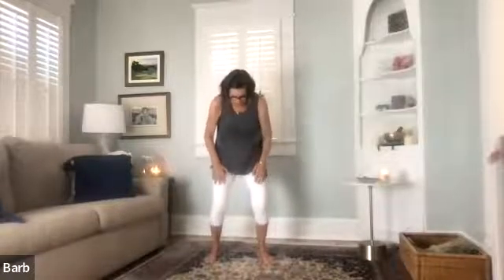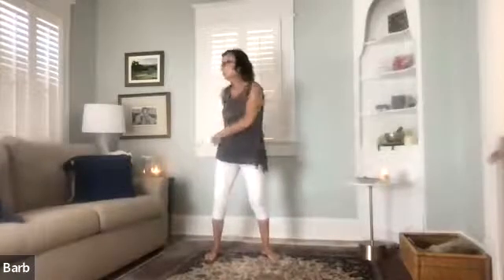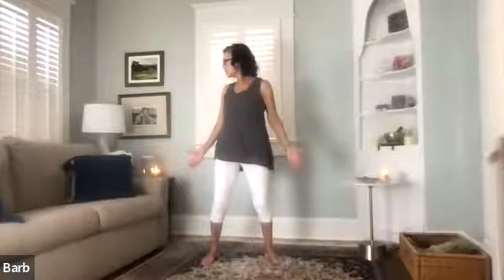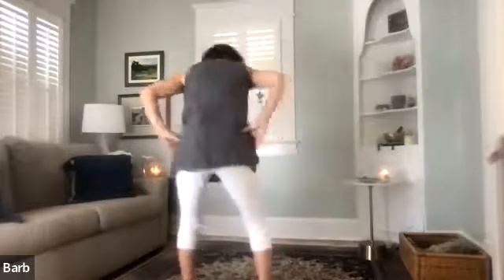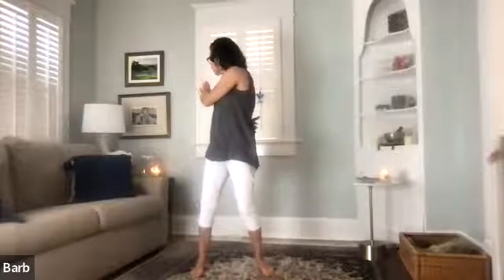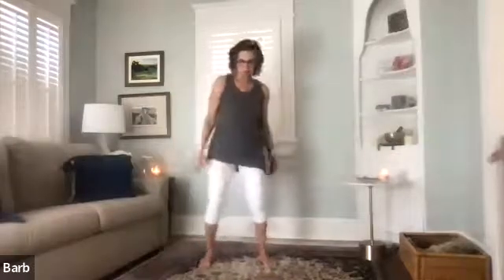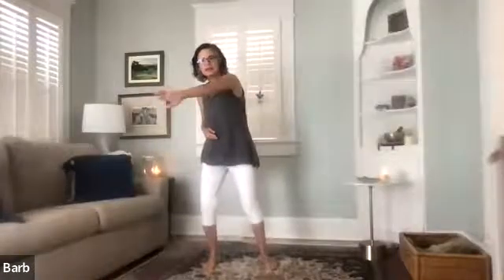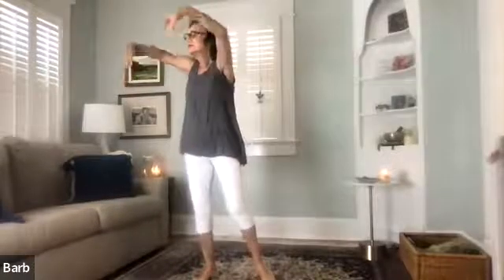Streaming Qi Qigong 7:21:22 Zoom Qigong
Abdominal Breathing
Shaking/Tuning In
Spinal Cord Breathing
The Wave
The Turtle
Knocking on the Door of Life
Twist & Rotate
Fall Off Your Pillow Point - Acupressure
Owl Looks Back
Rooster Spreads its Feathers (double arms)
Rooster Spreads its Feathers (single arms)
Hip Circles & Knocking
Palm Press and Rotate
Stretching Flow
Shaking
Beautiful Woman pose
Three Treasures Flow
       Swimming Dragon Flow
       Tigress Gathers Her Cubs
Flying
Bamboo in the Wind